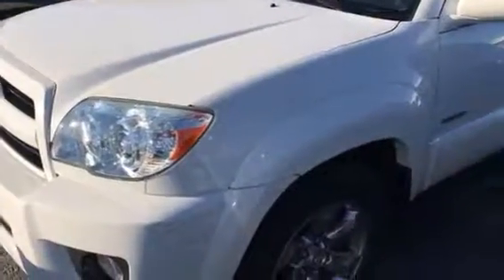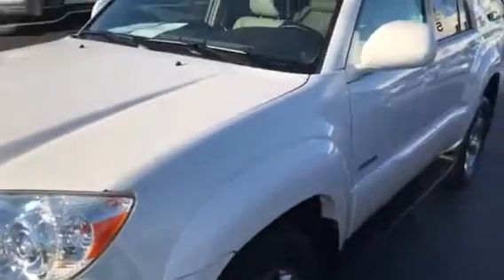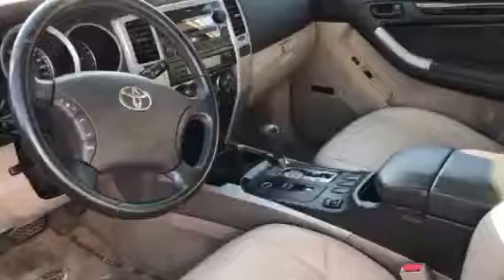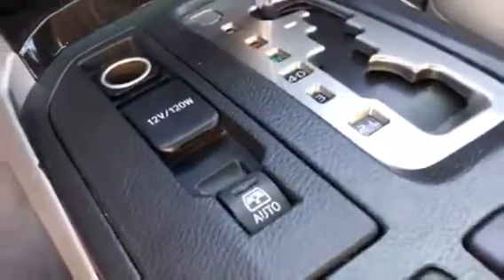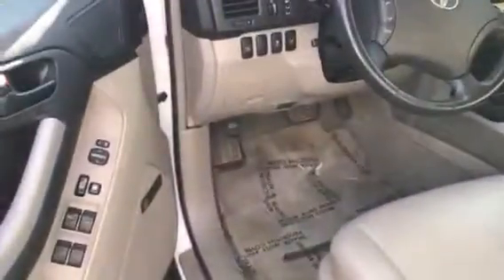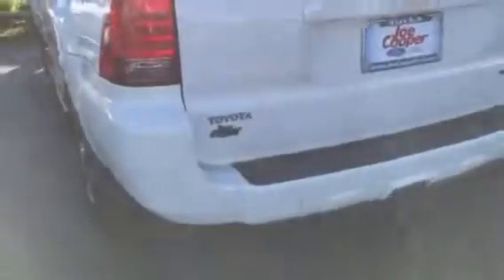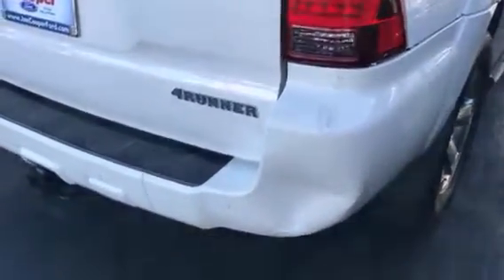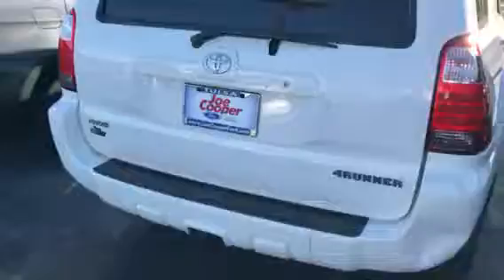2009 4Runner Limited Tulsa, OK | For Keri | 2009 4Runner Limited at Joe Cooper Tulsa, OK